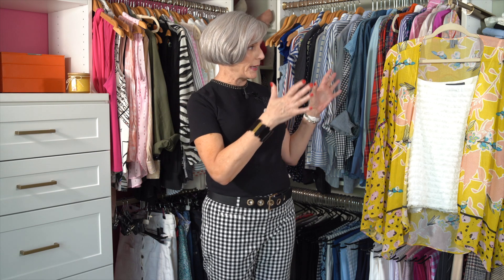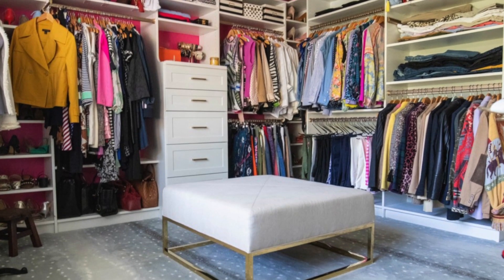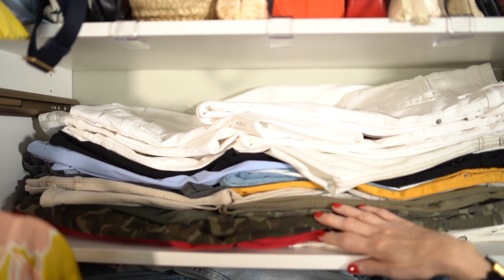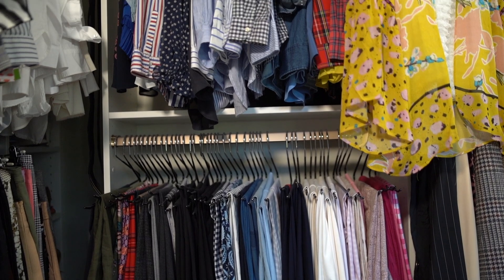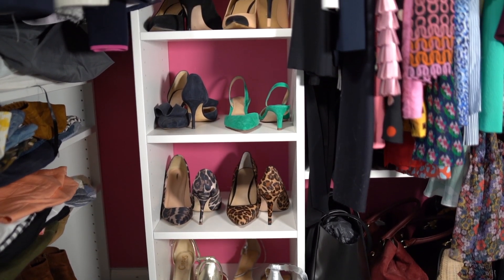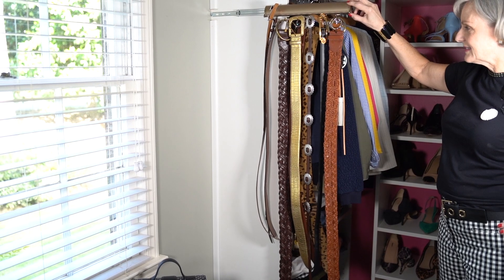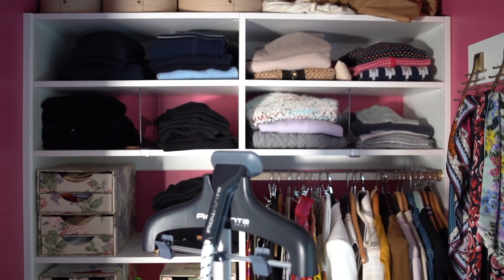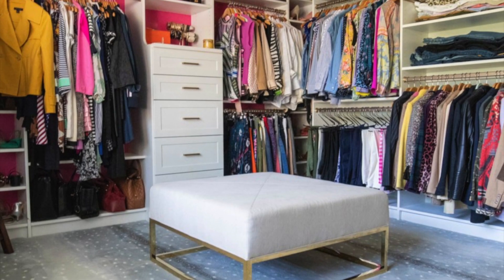3 easy steps to organize your closet | style over 50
Today, I'm sharing how to clean and organize your closet. Plus, a home closet tour.

pants hangers
velvet hangers
wooden hangers
light fixture
Benjamin Moore Razzle Dazzle paint & Benjamin Moor Grey Dove paint

SOCIAL MEDIA